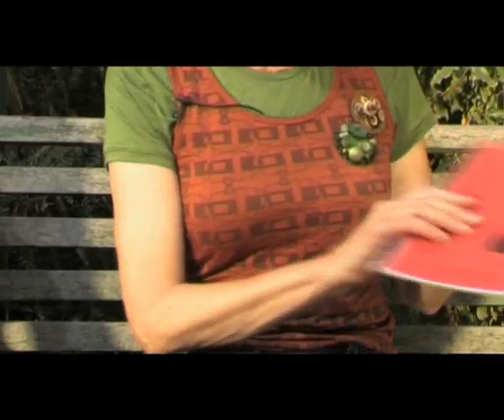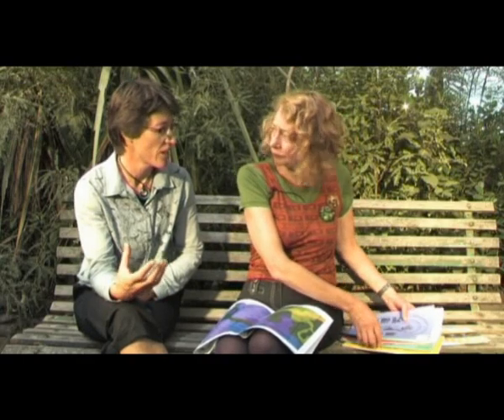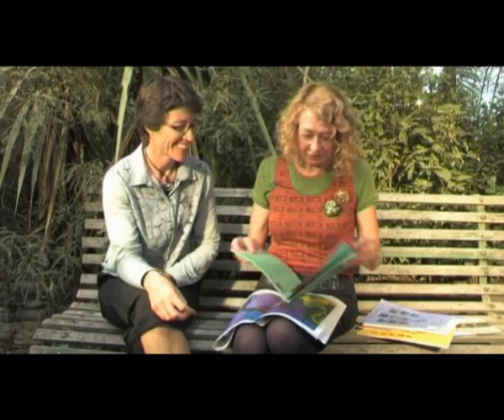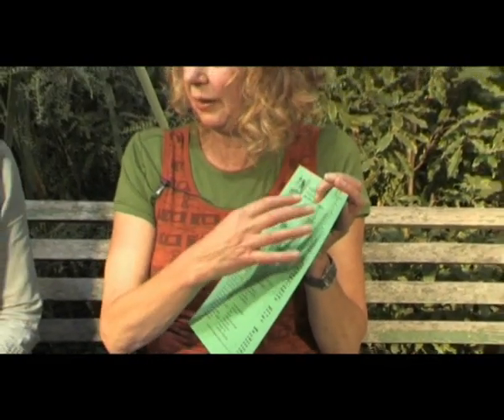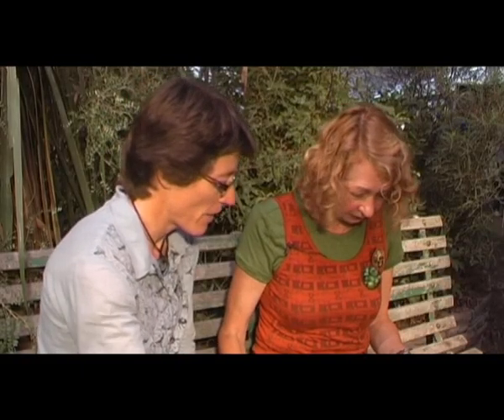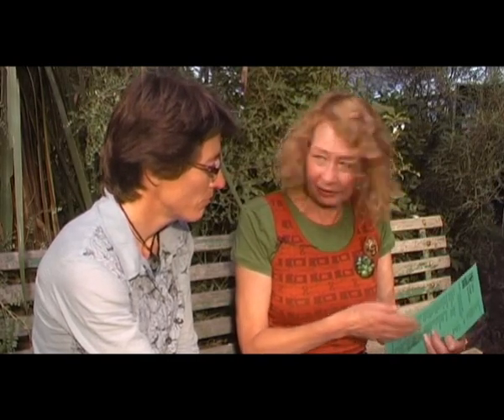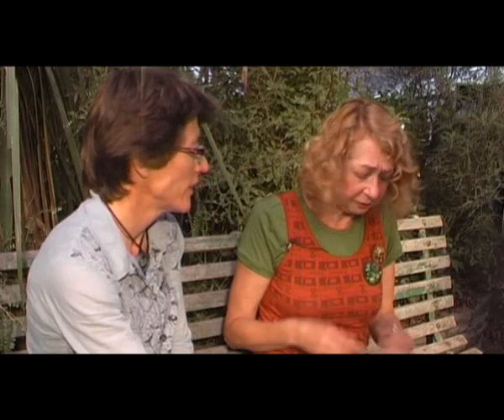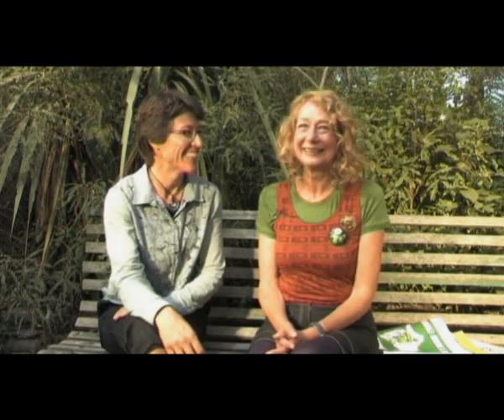Indigenous Ecosystems of Otautahi Christchurch - a Review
Landscape Architect Di Lucas talks to Di Robertson about the natural ecosystems guides for Christchurch city and Port Hills.